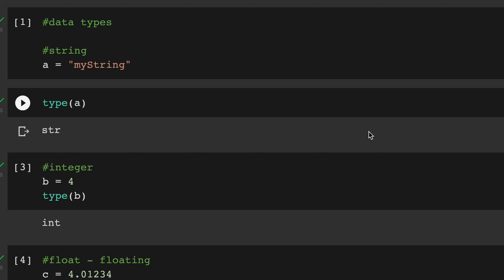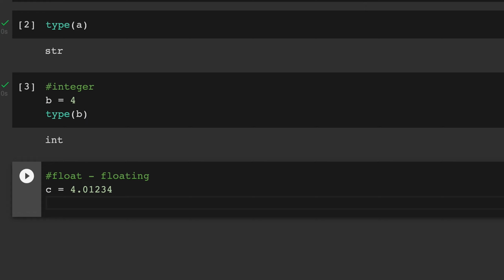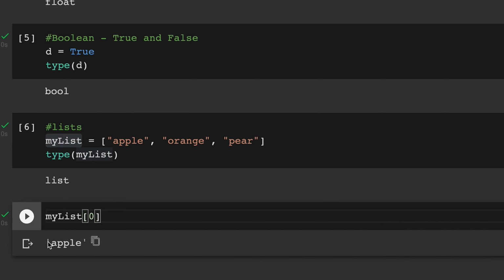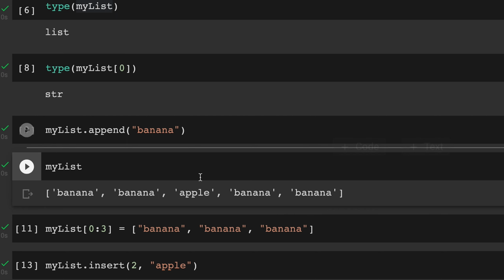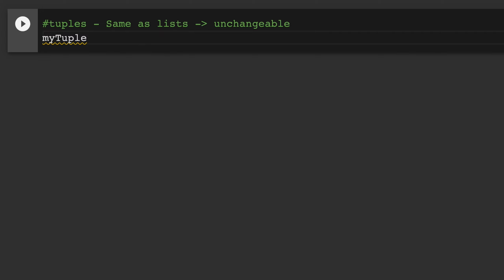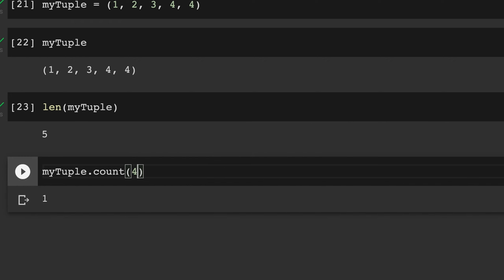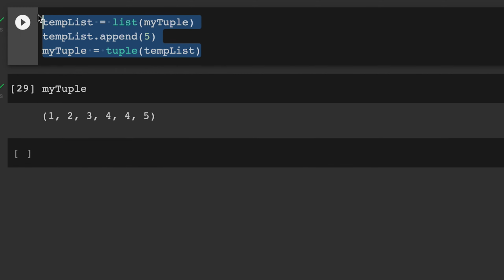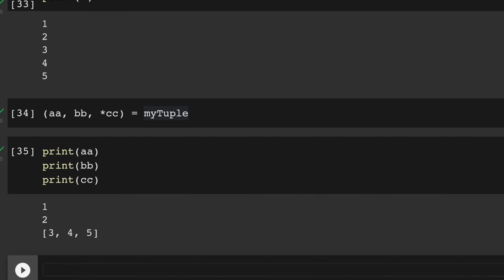Learn Python Lesson 2 - Data Types, Lists, Tuples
This video is my Lesson 2 for coding with Python.  No downloading needed - Start by creating a Google Account, and go to Google Colabs -Then create a NoteBook and follow along!
In this video, we talk about Python Data Types, Lists / List functions, and Tuples.
Previous Python Lessons:
-Lesson 1: Variables, Conditional Statements, Loops, Lists (Learn Python for Beginners - Get Started with Coding Loops, If Else, Variables, Lists)
My Gear: Blue Yeti (Microphone)
Durgod Taurus with Cheery Red (Keyboard)
LED Strip for Desk
0:00 Intro
0:25 Data Types
2:18 Lists
5:30 Tuples
10:53 Outro